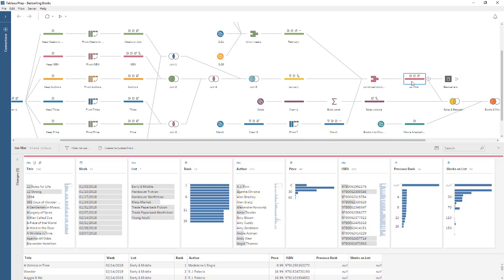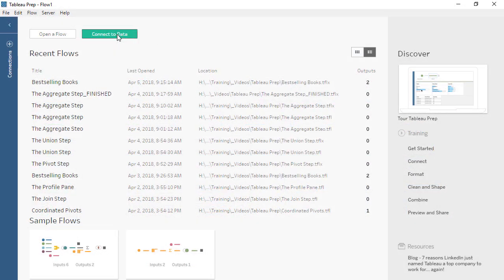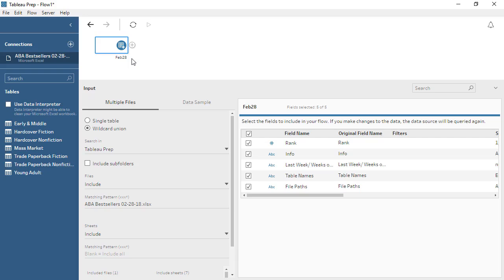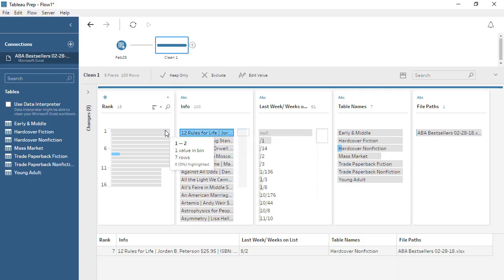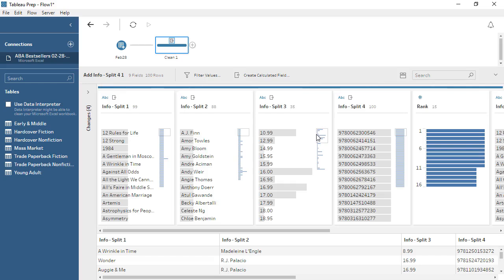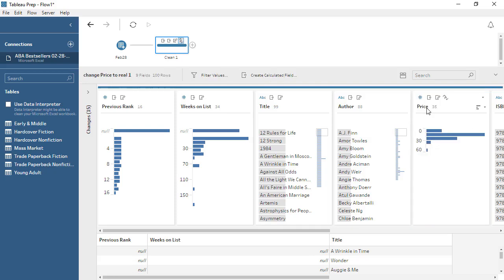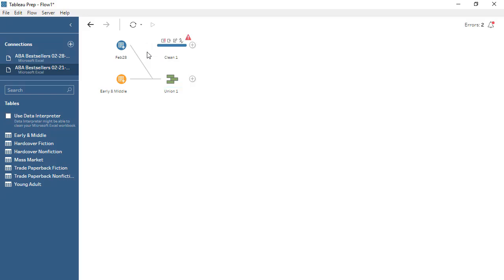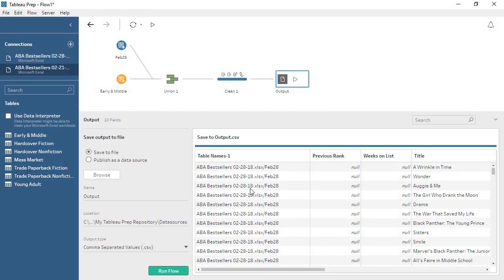Getting Started with Tableau Prep Builder